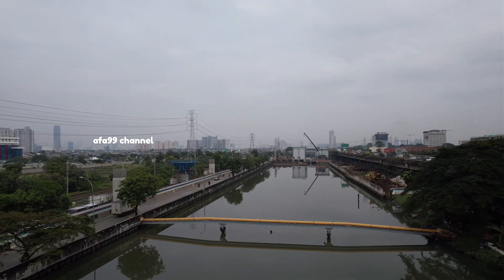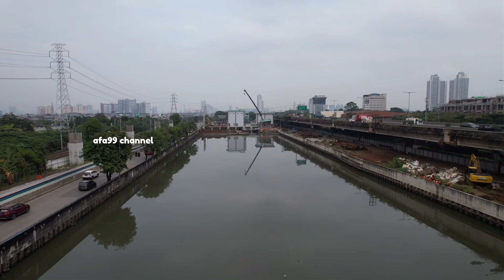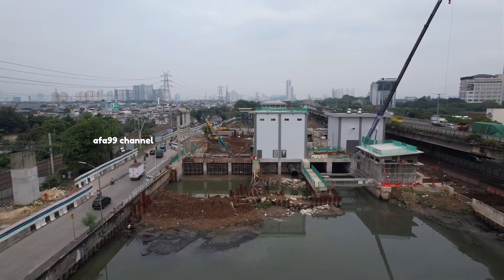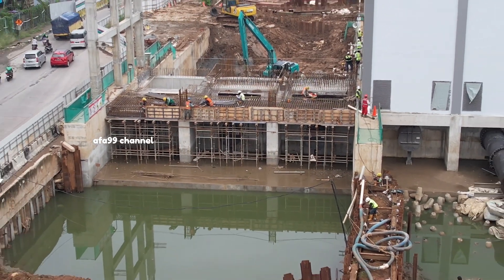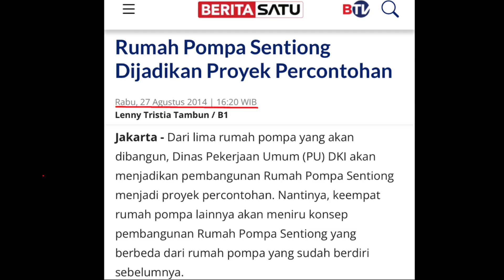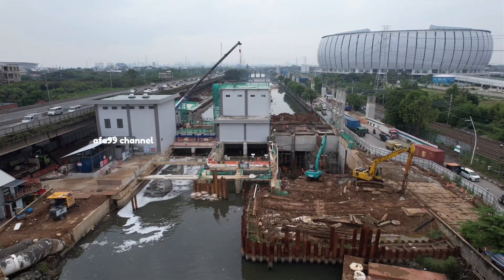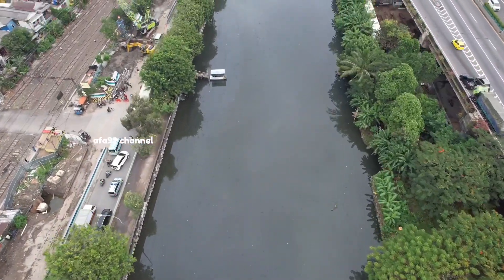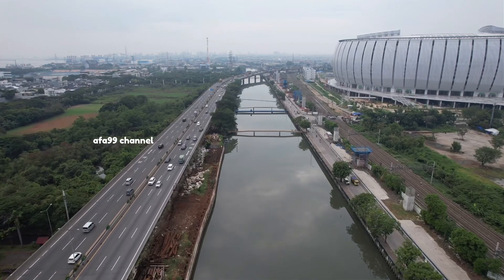Normalisasi Kali Sentiong dan Pencapaian Terkini Pembangunan Rumah Pompa Sentiong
Thankyou 😊🙏